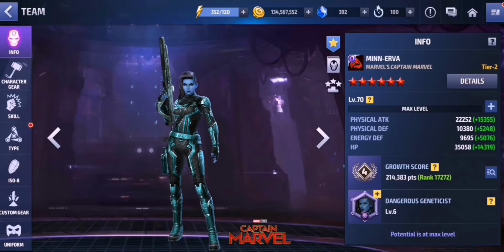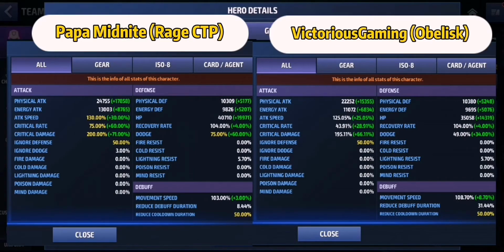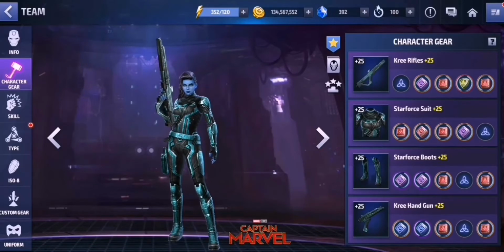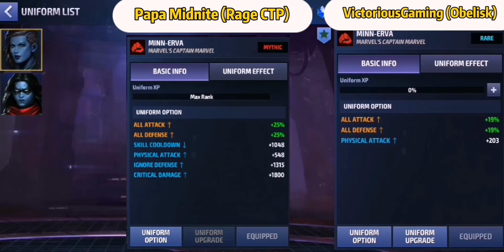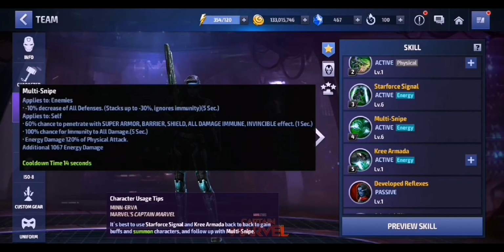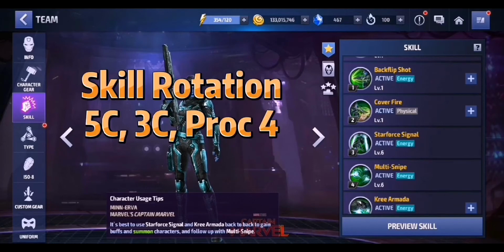MINNERVA ABX GUIDE: RAGE CTP VS 200% PROC OBELISK I MARVEL FUTURE FIGHT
Today's video will be covering Minn-Erva (Ctp of Rage Vs 200% Damage Proc Obelisk) in Extreme Alliance Battle along with the build and skill rotation guide💜.
Minn Erva is one of the best options in ABX Combat Female day if you don't have T3 Crescent😊